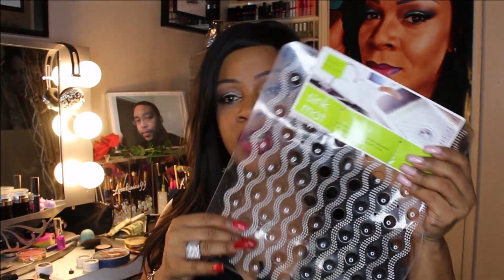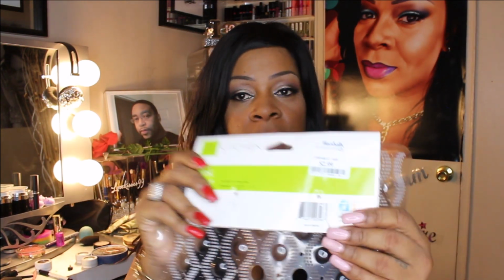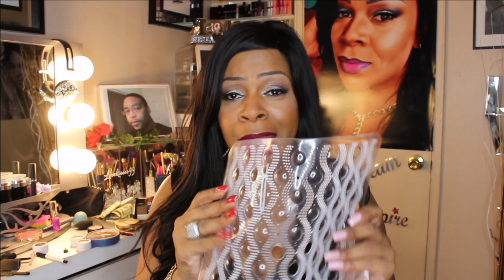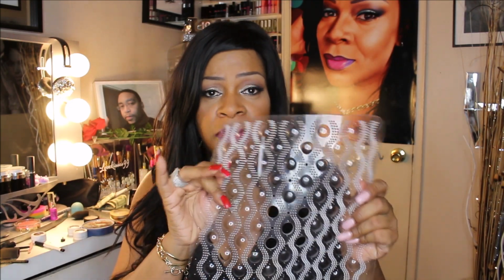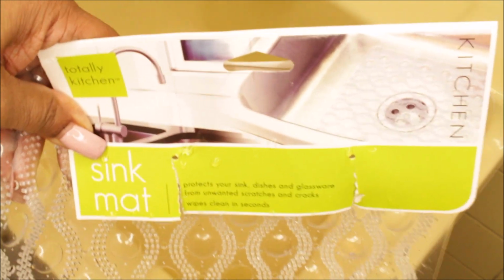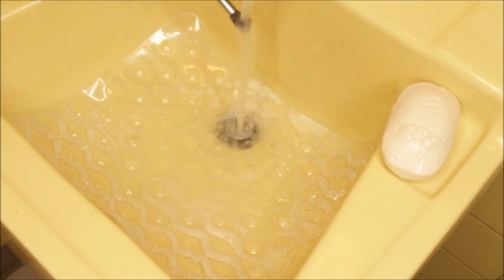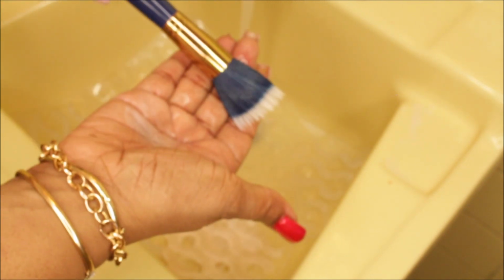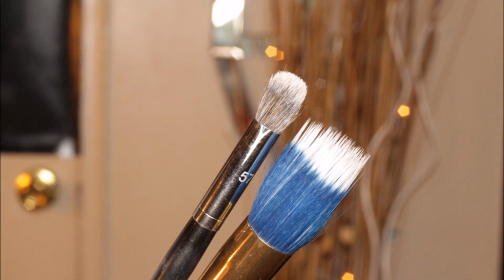Brush Mat "dupe"...$3.99!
Hi loves..I've been seeing these little mats used to clean makeup brushes...I found an inexpensive and effective  way to do the same thing! Brush Mat dupe!
I have full permission to use all songs being played in my videos all which are original work. This track is owned by me as a licensed remix